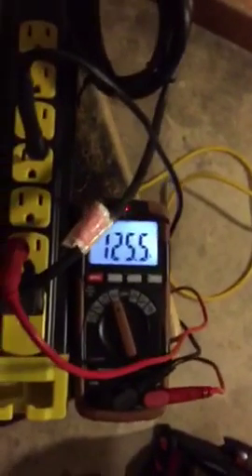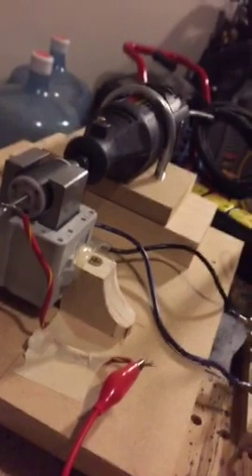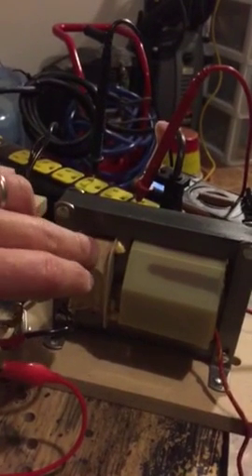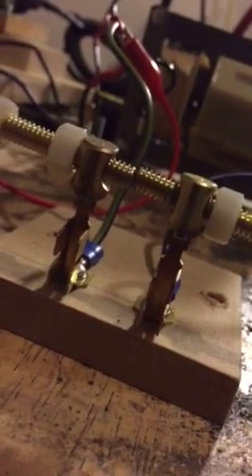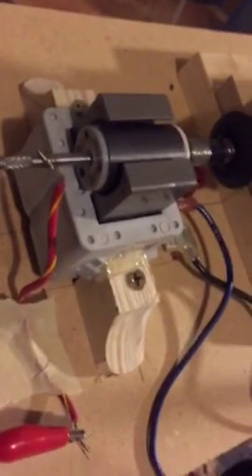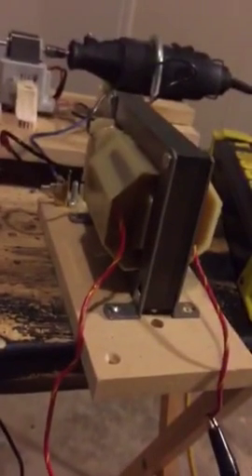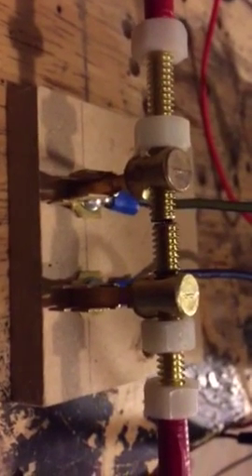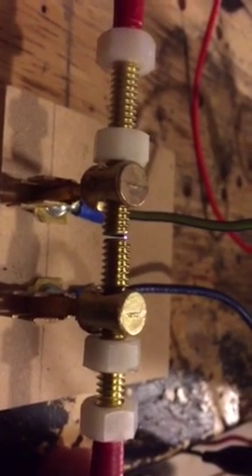No Lenz effect generator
Simple no Lenz generator with significant rpm gain